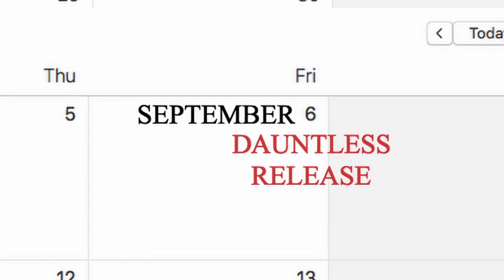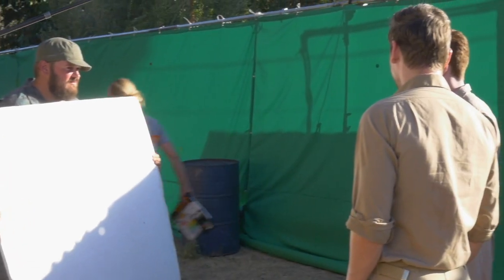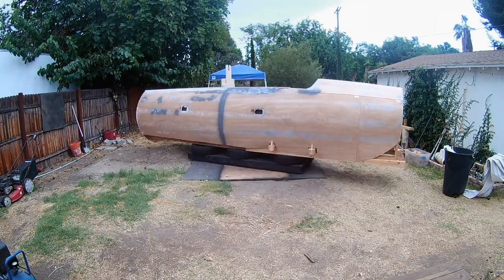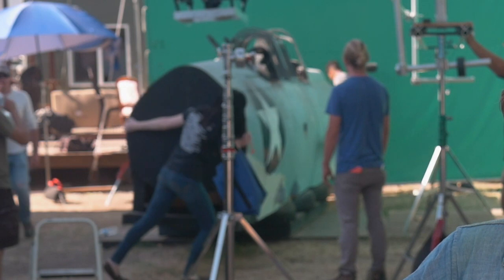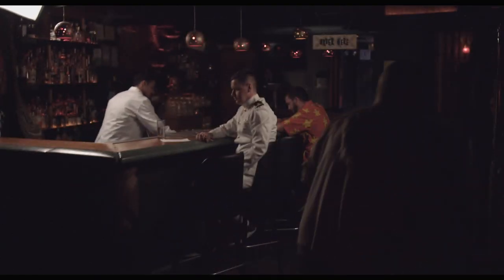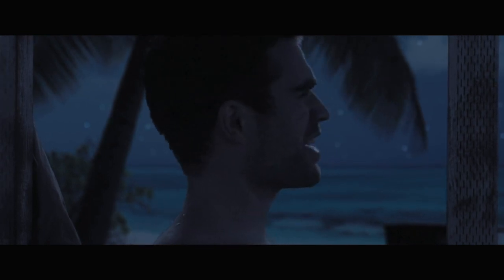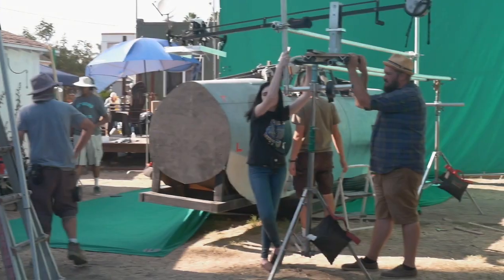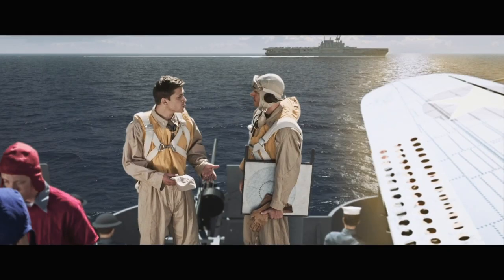Dauntless: The Battle of Midway | BTS E3 Behind the Camera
Available for pre-order on Amazon!

In select theaters and video on demand Sept 6, 2019!

Video-on-demand platforms:
Amazon Video Direct
FandangoNow
Google
Hoopla
Overdrive
Redbox On Demand
Sony Playstation
Vudu
Xbox
It will also be available on cable video on demand with all the main cable providers.

Theater Locations:
Los Angeles - Arena Cinelounge
Minneapolis - Emagine Lakeville 21
Seattle - Varsity Theater
Chicago- SMG Chatham
Austin - Galaxy Highland
Dallas - SMG Spring Valley
Houston - SMG Pearland
Cleveland - Tower City Cinemas
Tampa - SMG Tampa
San Francisco - Presidio Theater

By June 1942, the Japanese Navy has swept across the Pacific. In an effort to change the course of the war, a United States carrier group is positioned off the coast of Midway, tasked with springing a trap on the enemy. During this pivotal battle, the two-man crew of a U.S. Navy dive bomber is forced to ditch in the sea. Set adrift, the men look towards their comrades for rescue; namely, the ragtag crew of a PBY Catalina, who are sent to search for survivors. Amid the vast openness of the Pacific, with days passing and the chance of rescue fading, the men are forced to face their own mortality.